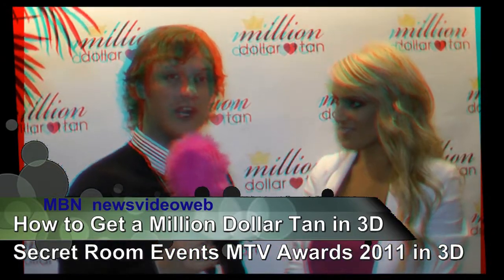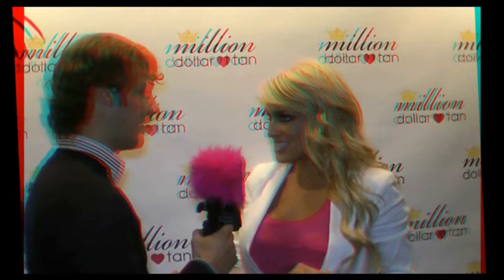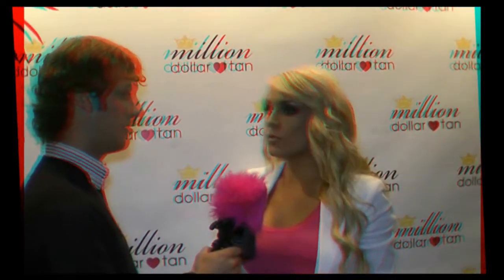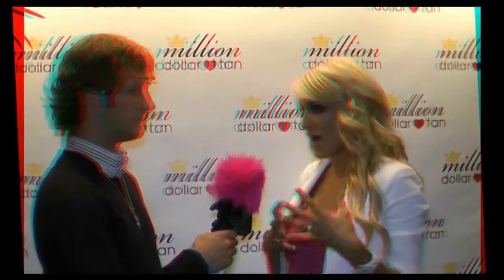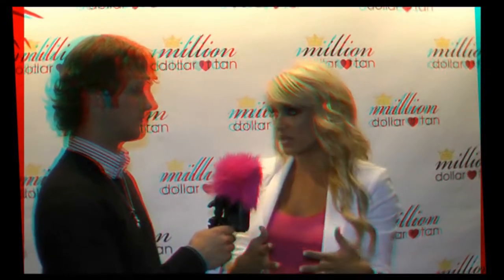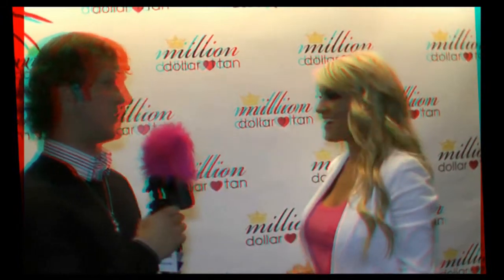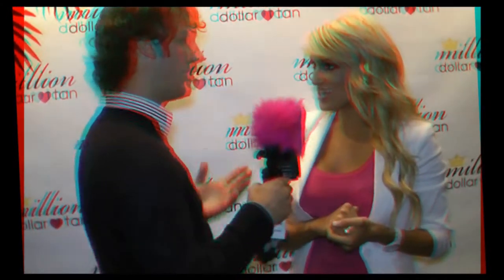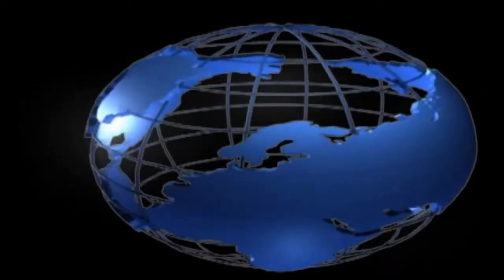How to Get a Million Dollar Tan in 3D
In anaglyph 3D, high end self tanner with Lindsay, Million Dollar Tan with Tim Sepulvado of Pitcher PR for MBN and Newsvideoweb at the Secret Room Events 2011 MTV Movie Awards Redcarpet Style Lounge gifting suite.